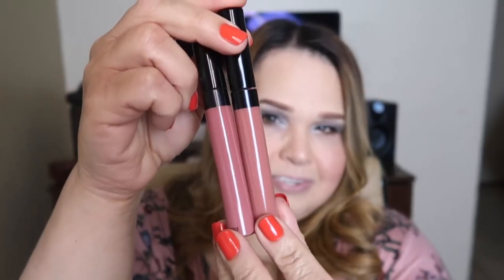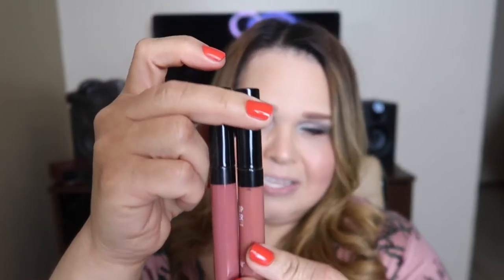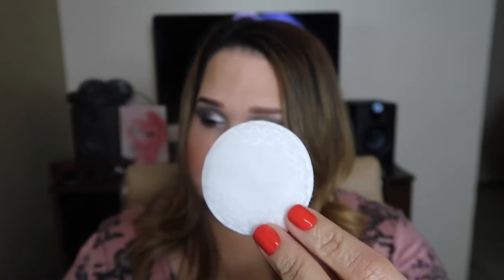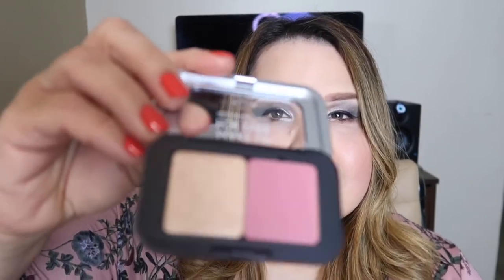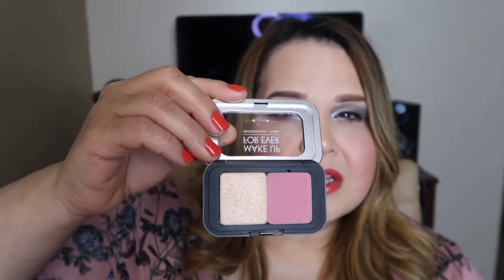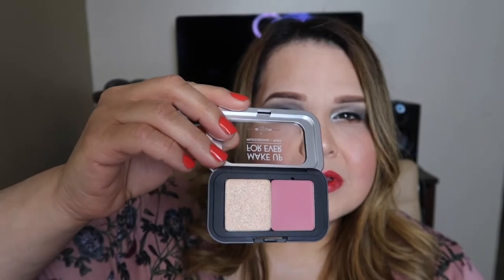Make-up Forever Sparkle Lipstick Review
Hi guys!!! It’s Make up review time!!! So I said I was going to upload this video on Thursday and I thought today was Thursday so yea🤣🤣 So here’s Yesterday’s video lol I hope y’all like it!!